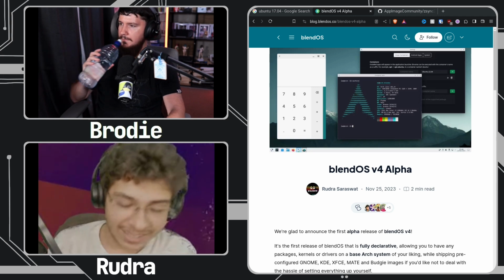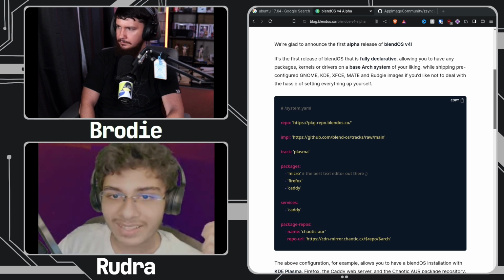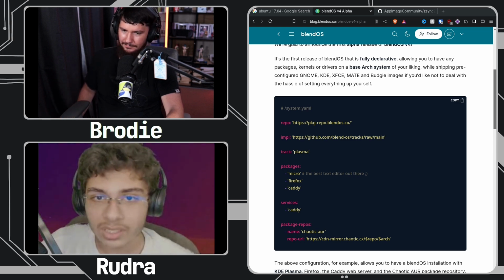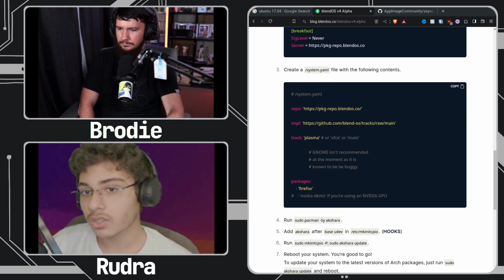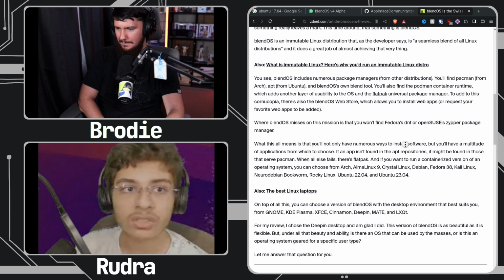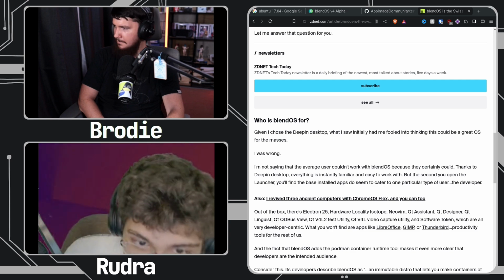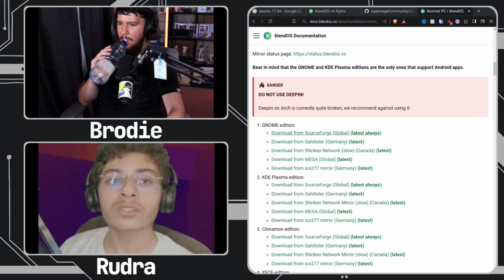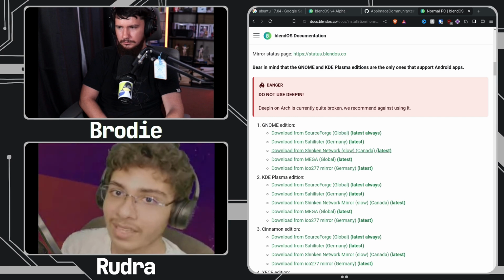Simplifying The Configuration Of Immutable Distros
A lot of people have this assumption that immutable distros can not be configured but that's not exactly the case, in fact they can be it's just done at a very different time but the process can be made a little bit easier